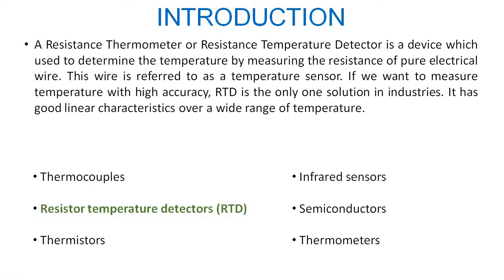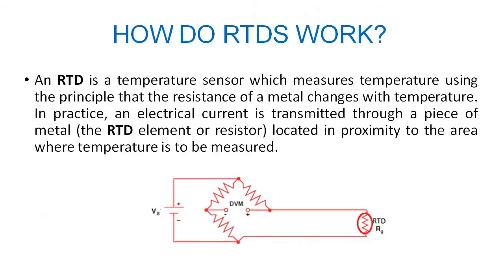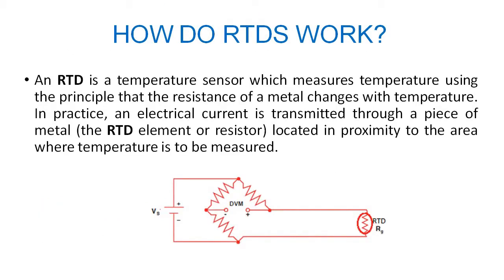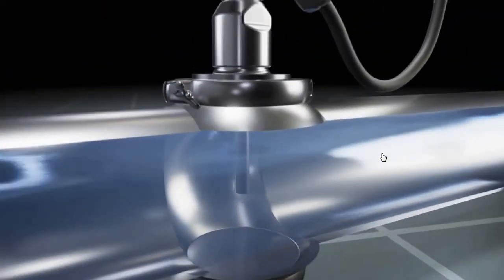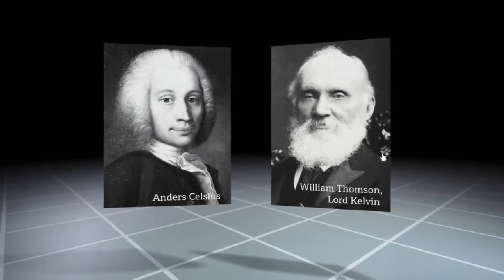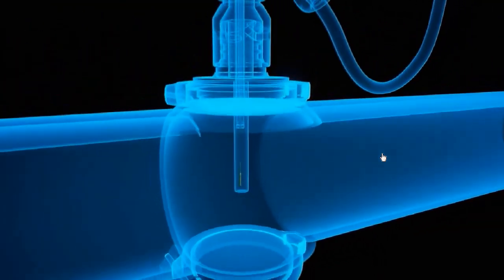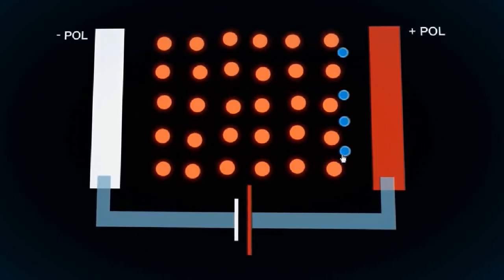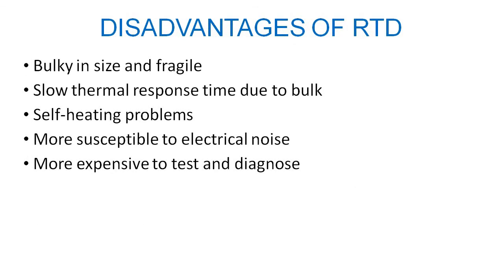RESISTANCE TEMPERATURE DETECTOR (RTD)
INDUSTRIAL INSTRUMENTATION